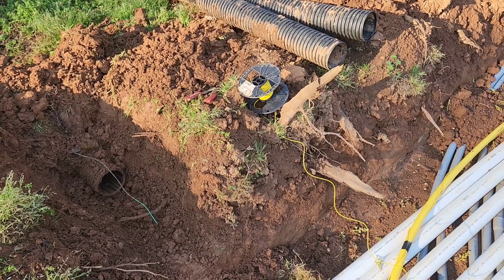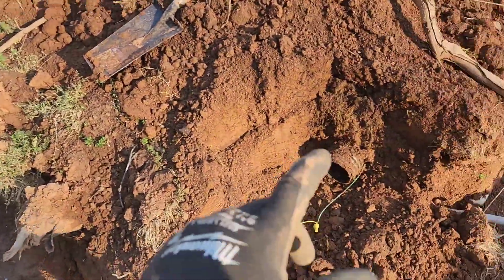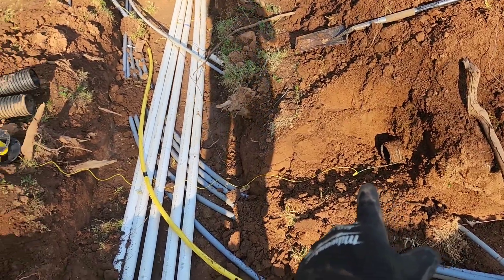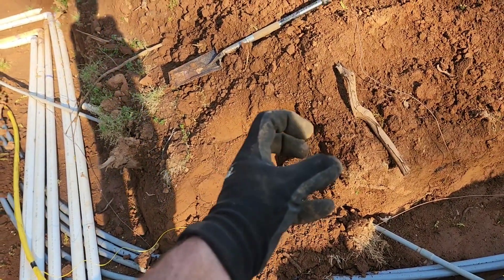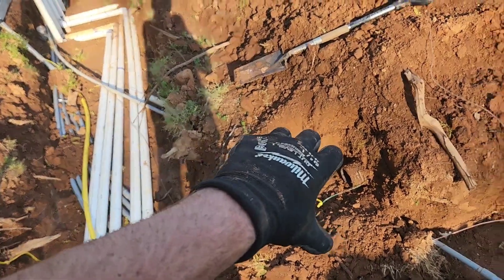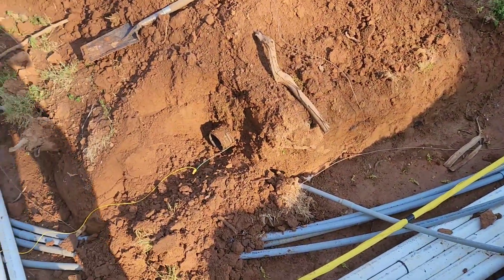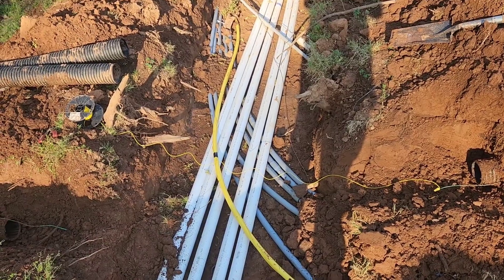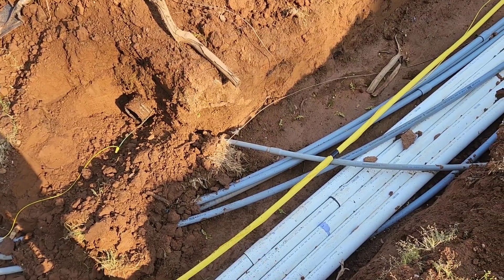One Reason PVC is inferior to Corrugated in Yard Drains Charlotte, NC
In this video, we show you that corrugated pipe is better than PVC because its corrugations actually protect the sysyem when its damaged.